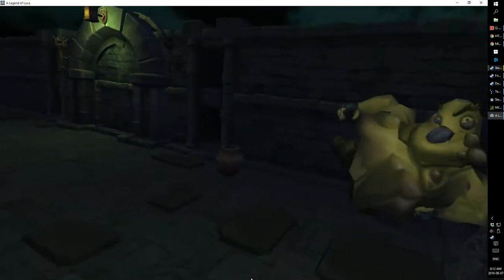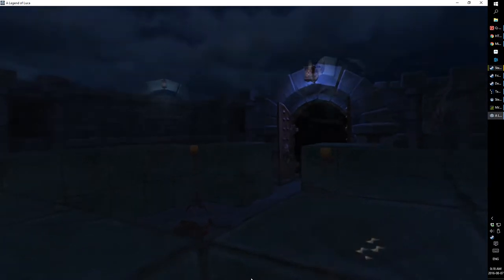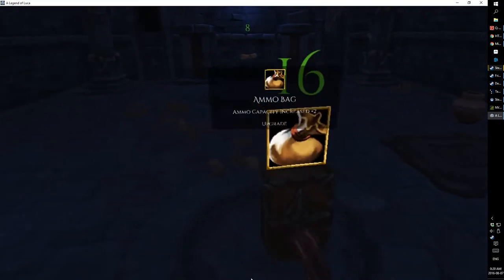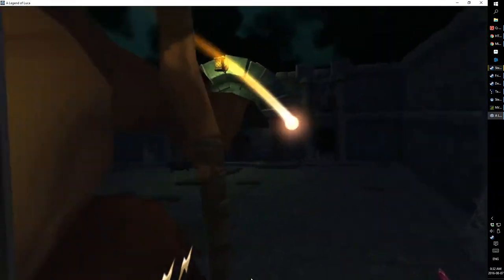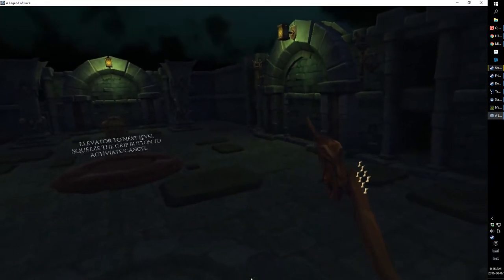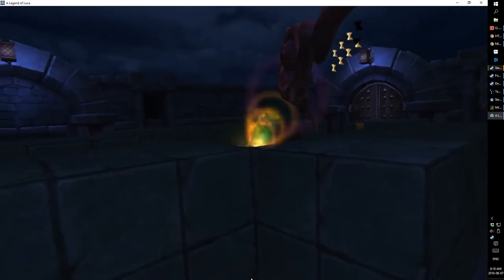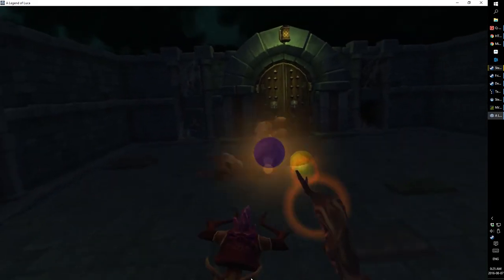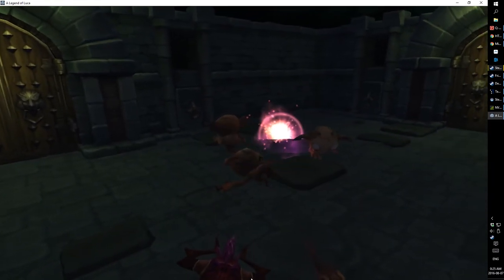A Legend of Luca needs more work (review for HTC Vive VR)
I'm getting started with speaking videos. Any feedback is appreciated. Thanks for your time!